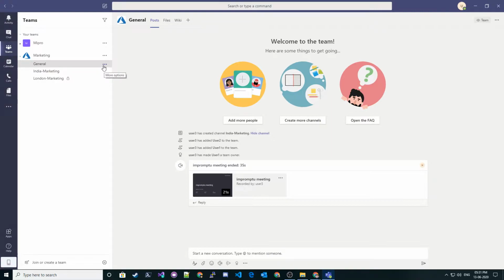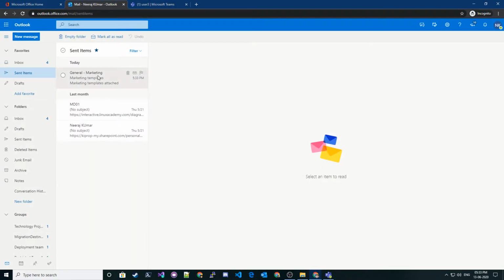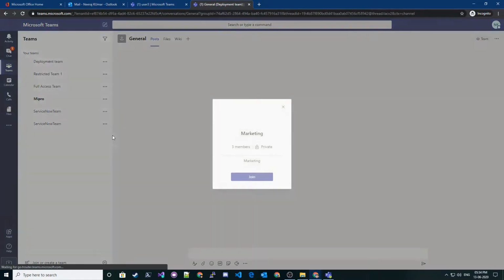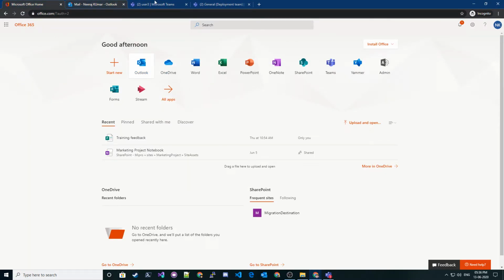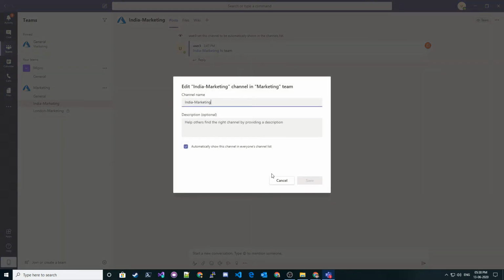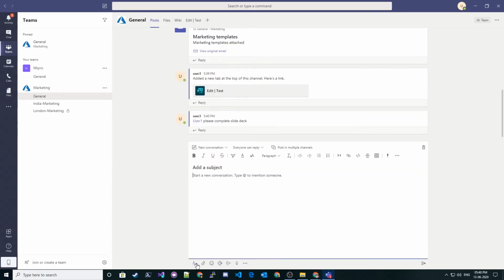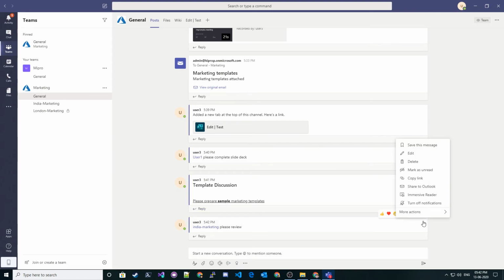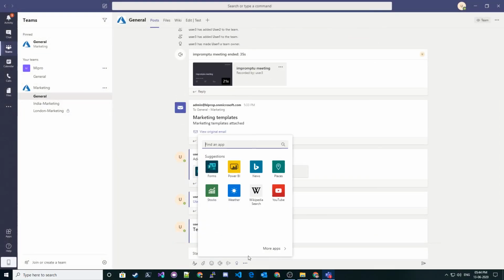Channels on Teams